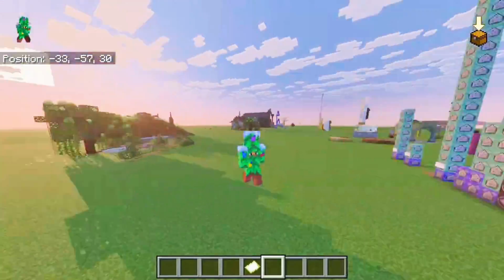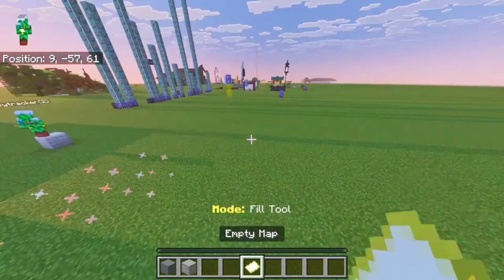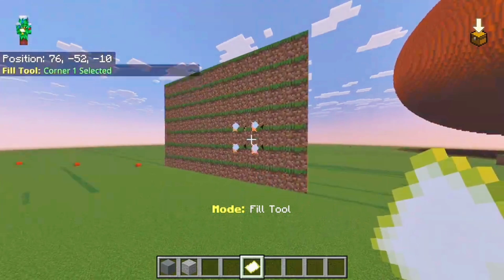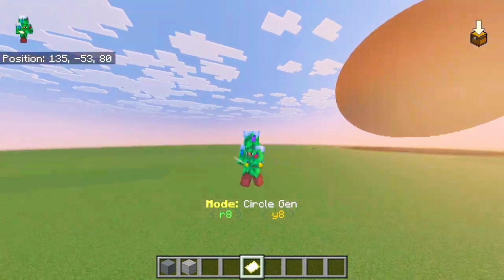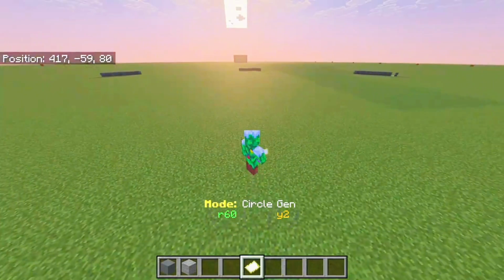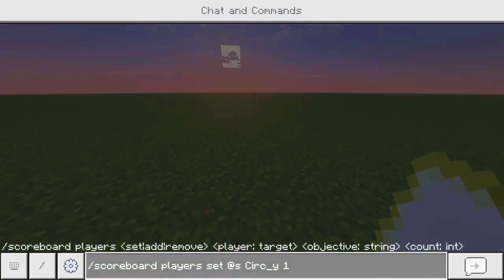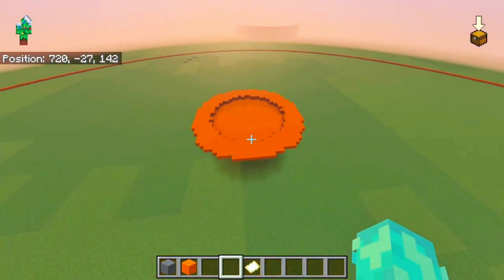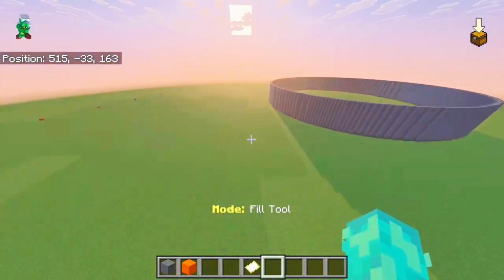I Recreated World Edit in Vanilla Minecraft Bedrock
[] Suggestions []
➭ If you have any ideas comment on my discord server suggestions chat and I'll give you a shout out if i created your suggestion

Timestamps:
00:00 intro
00:13 Fill tool
01:38 Boarder adjust
02:39 Flood fill
03:33 Circle gen
06:28 Sphere gen